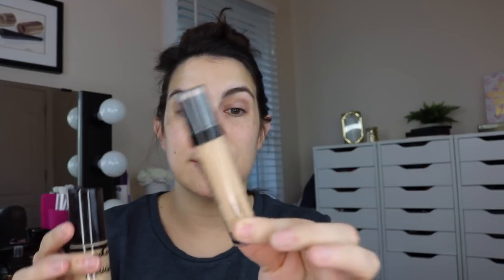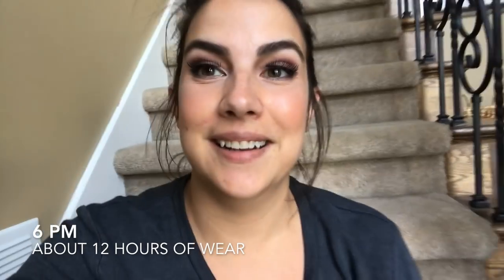FULL FACE ONLY $10 TOTAL... Hot Deals or Hot Mess?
PRODUCTS USED:

(All purchased at Dollar Tree- couldn't find links online)

LA Colors Liquid Makeup- Natural
LA Colors Concealer- Nude
LA Colors Pressed Powder- Beige
LA Colors Bronzer- Bronze
LA Colors Blush- Peach Rose
LA Colors Eyeshadow- Bold
LA Colors Liquid Eyeliner- Black
Wet n Wild ShutterShock Lashes
Colormates Lipstick & Liner- Black Orchid
LA Colors Gloss- Clear

BRUSHES/TOOLS USED:

Ecotools Airbrush Finishing Brush (From Confidence in Bloom set)

This has no impact on the cost to the consumer. I link to products this way whenever possible, and it has no bearing on the products I choose to review or recommend. I would link the products on Ulta/Sephora/whatever brand’s website anyway as a means of connecting you to further info on the products, so now it simply offers the potential for a slight financial benefit to me, which I greatly appreciate as I do not ever do sponsored videos. Feel free to use, or not use, the links provided. Thanks!)

Profound Thought:
"Don't pray when it rains if you don't pray when the sun shines."
-Satchel Paige

Random Thought:
Having some college friends over this afternoon who've moved to the area recently... we haven't seen them for the longest time and now we have kids! It's funny when the last memories were of having fun at various friends' wedding receptions without a care in the world... and now we're all in a different season of life for sure. It'll be fun! :)